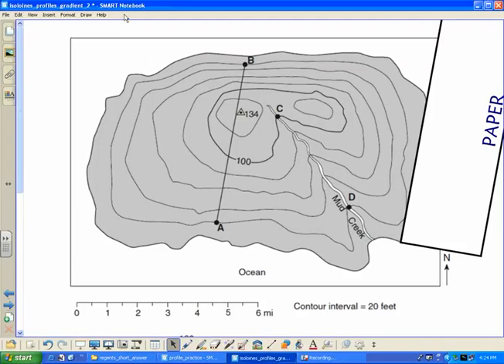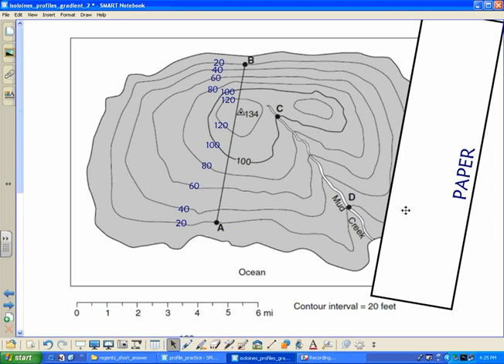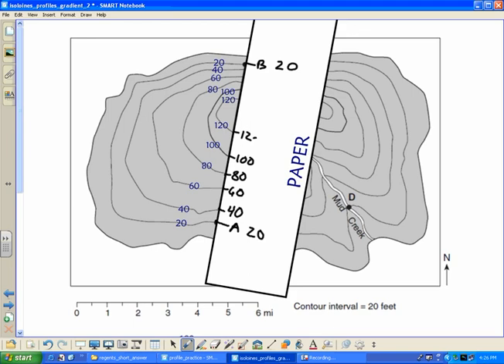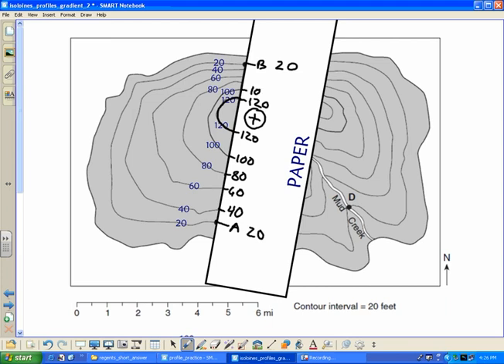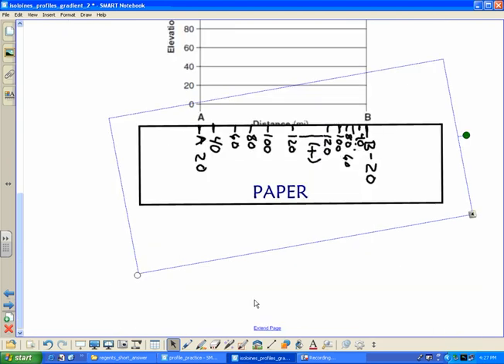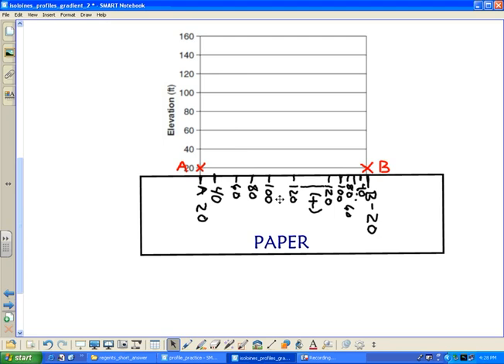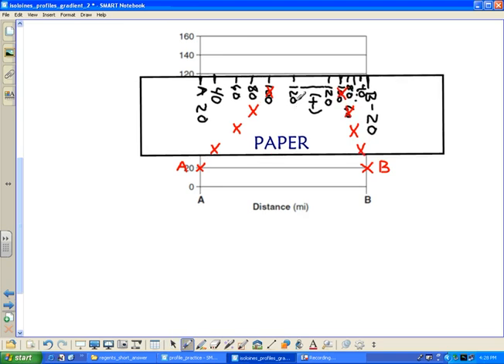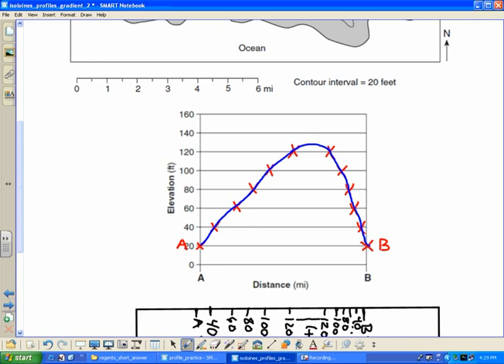رسم خرائط مختبر الجيولوجيا هندسه نفط وغاز مرحله اولى